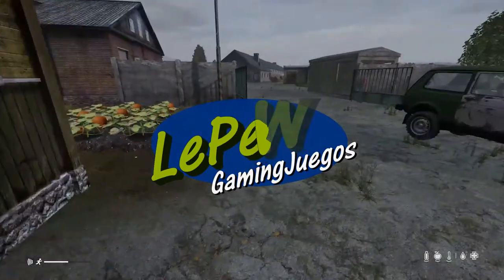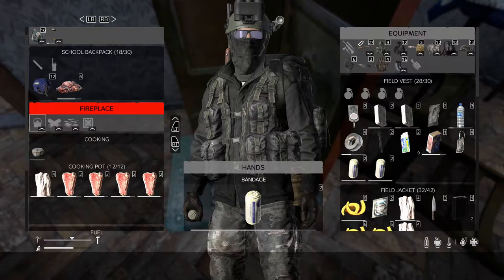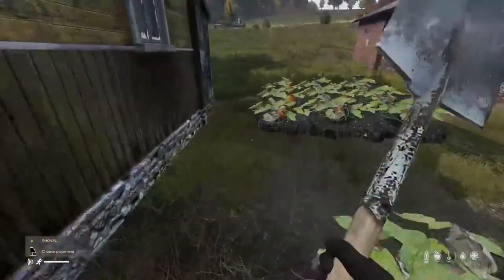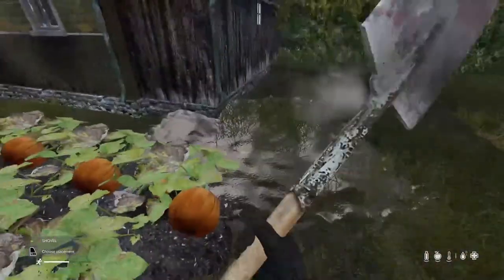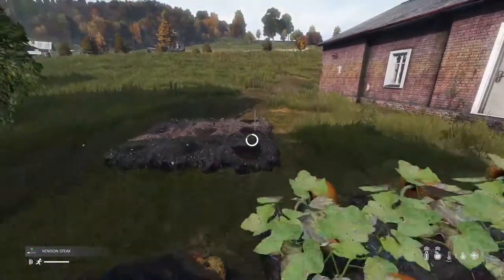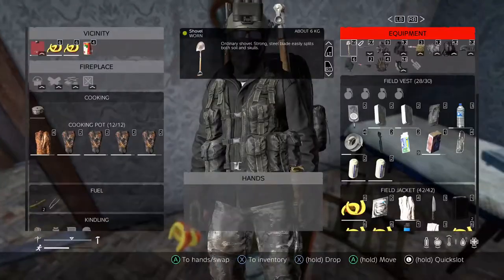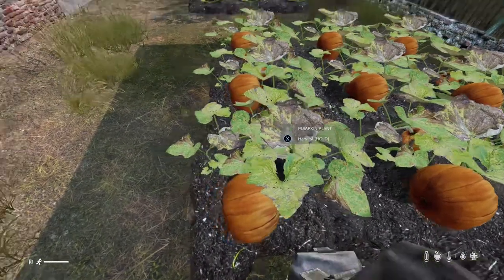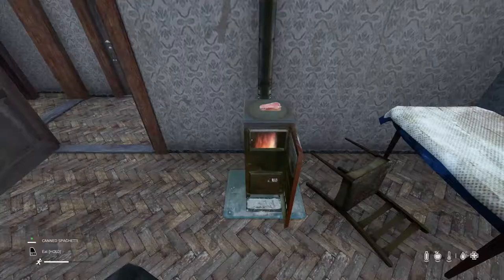DayZ How to Cook and Plant Vegetables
1.08 DayZ

On this video I'll be showing how to cook in a small chimney and how to grow vegetables

Tools: Shovel, Seeds, Cooking Pot (not recommended), Meat, Vegetables, Lighter or Matches, and I think that's about it

THANKS